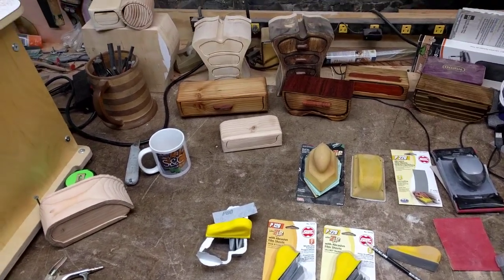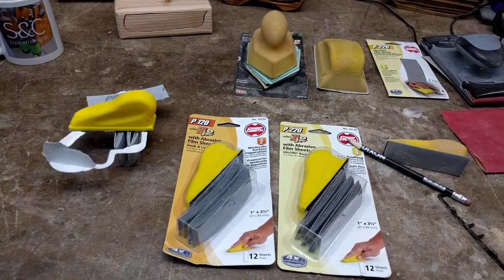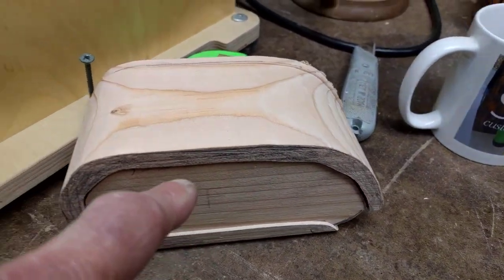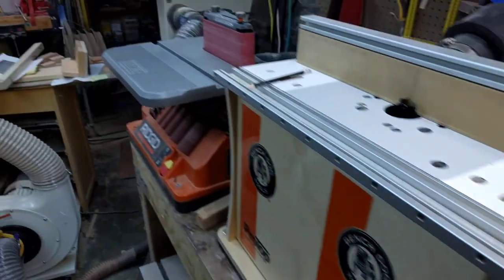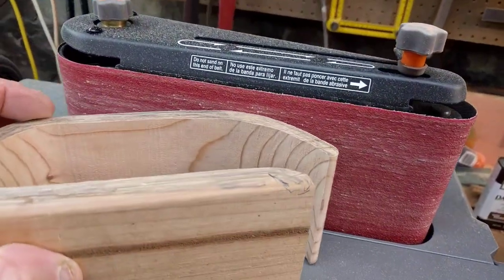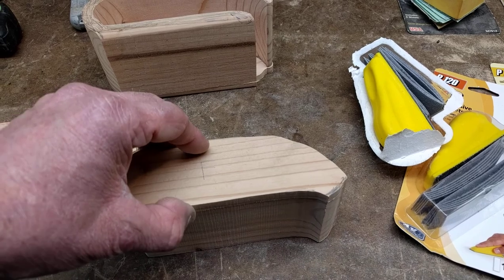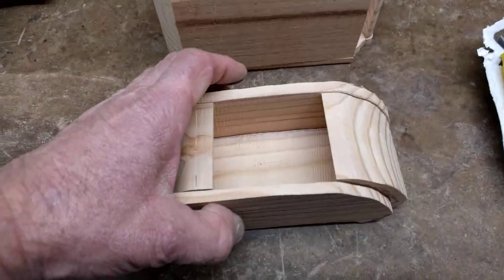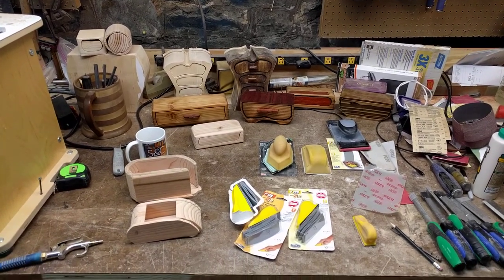Sanding tips for Bandsaw boxes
How to glue up Bandsaw boxes